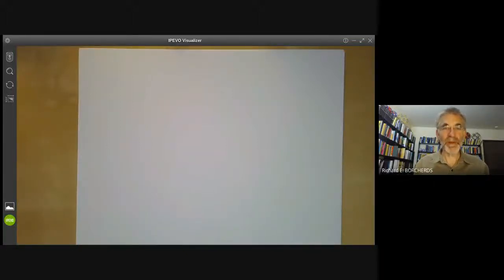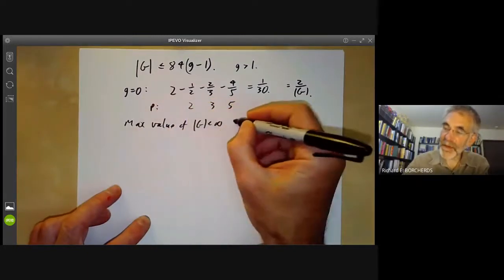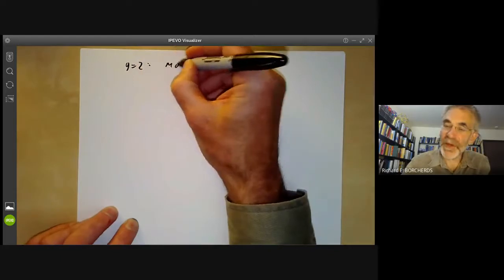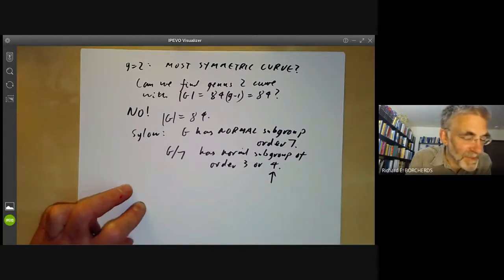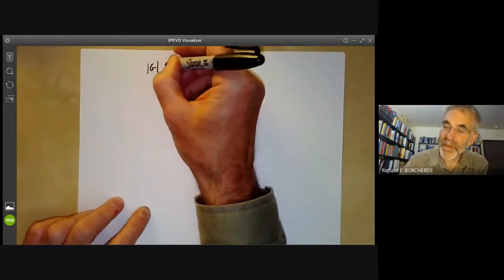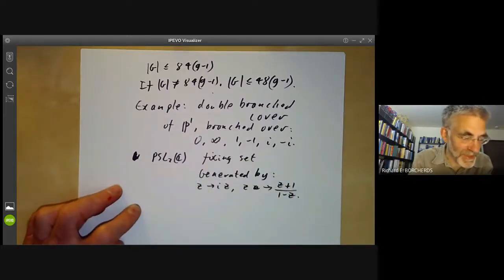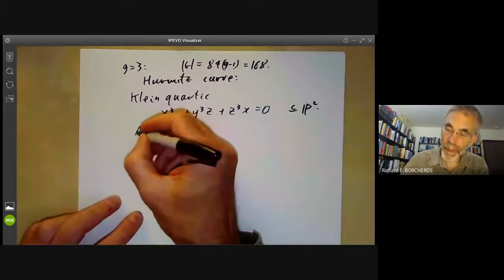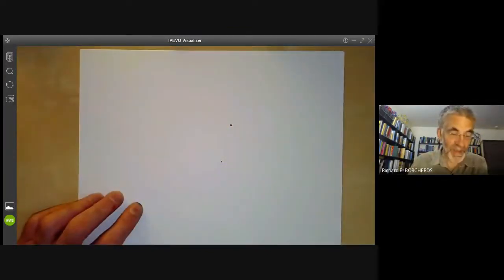Algebraic geometry 46: Examples of Hurwitz curves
This lecture is part of an online algebraic geometry course, based on chapter I of "Algebraic geometry" by Hartshorne. It gives examples of complex curves of genus 2 and 3 with the largest possible symmetry groups .